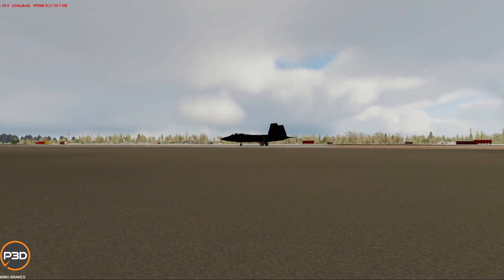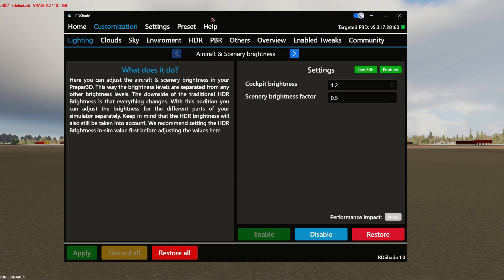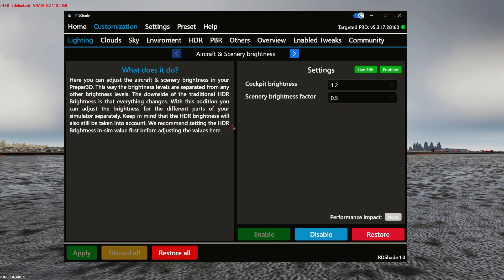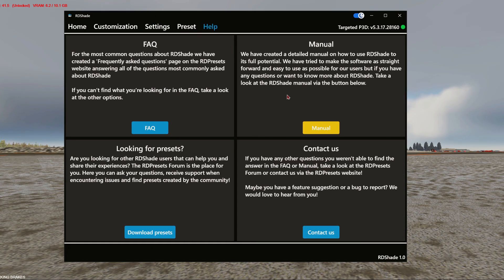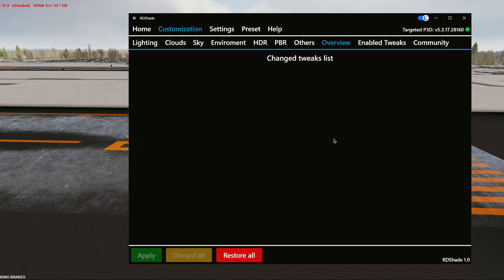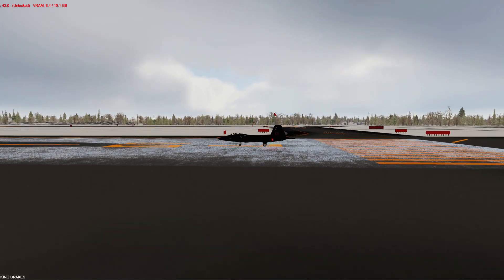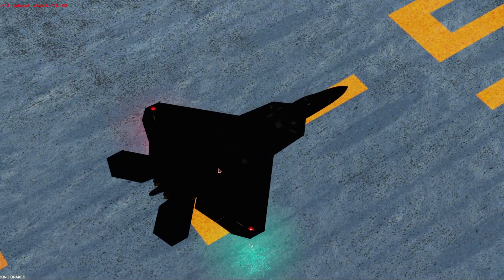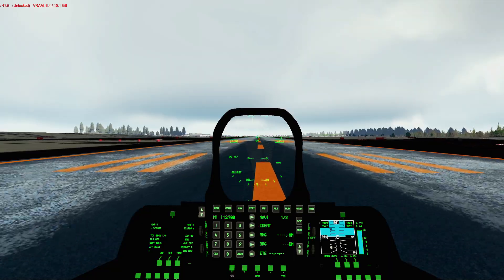P3DV5 | RDShade Tutorial/Review with SkyPac Preset in description box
PLANS FOR THE FUTURE:
2021:
- 4tb SSD Drive replacement and 4tb SSD additition

My PC Hardware Specs:
Installed Memory: Patriot Viper 1x 32GB DDR4 Core Speed 3200Ghz